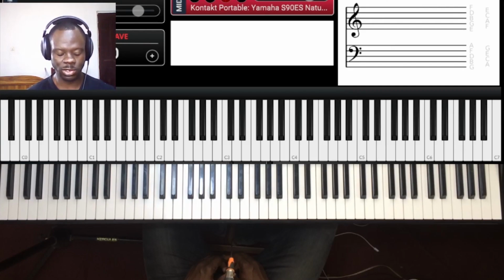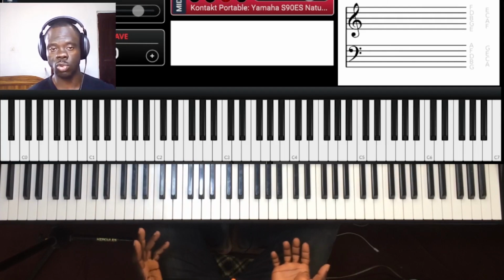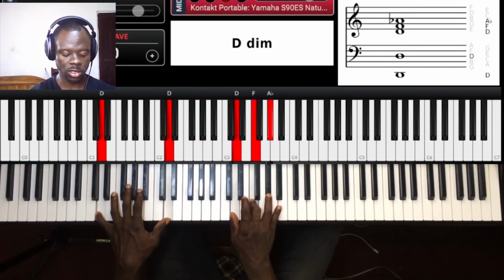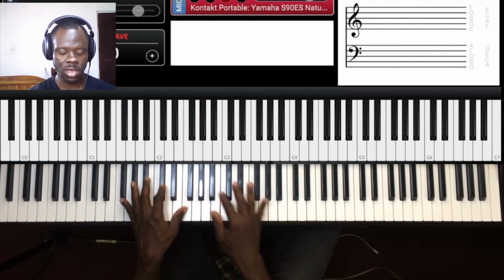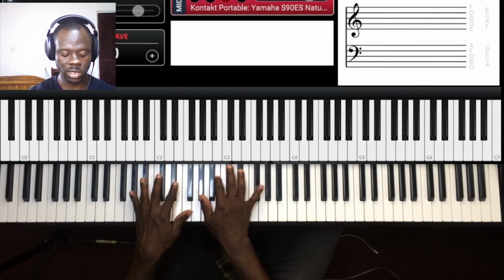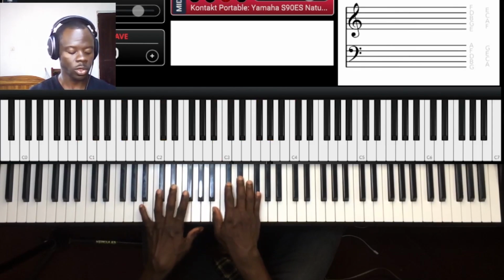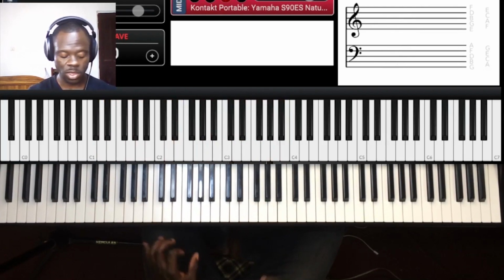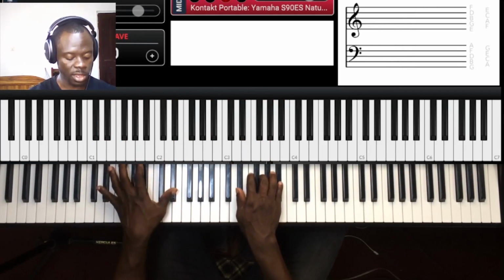I Love You Lord Loveworld Singers Piano Tutorials